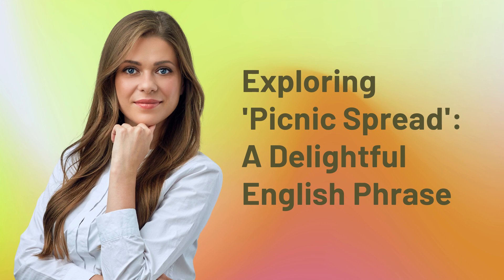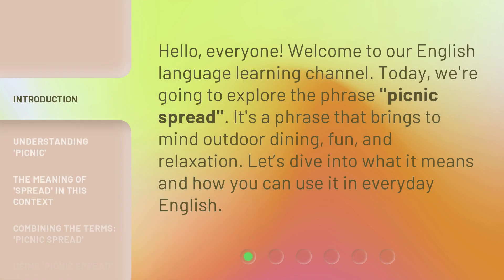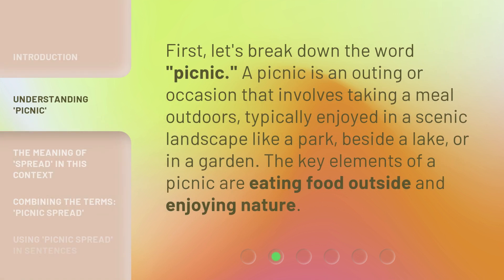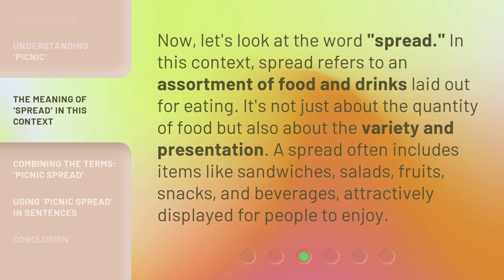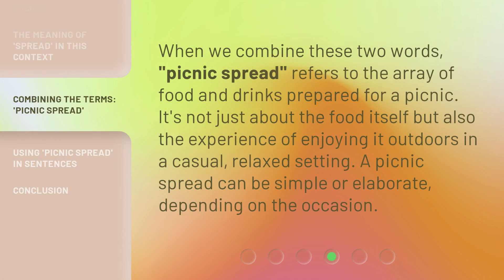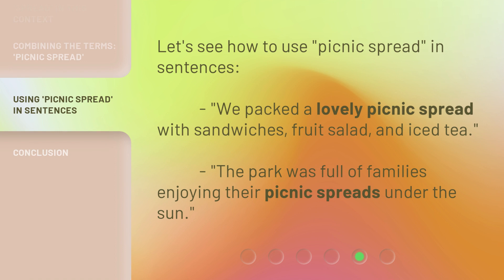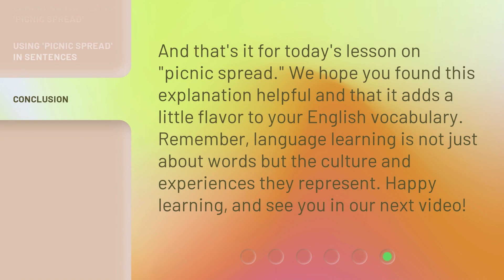Exploring 'Picnic Spread': A Delightful English Phrase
Exploring 'Picnic Spread': A Delightful English Phrase • Join us as we delve into the enchanting world of 'Picnic Spread', a charming English phrase that captures the essence of a delightful outdoor feast. Learn its origins, usage, and how it perfectly encapsulates the joy of indulging in a sumptuous spread amidst nature's beauty.

00:00 • Introduction - Exploring 'Picnic Spread': A Delightful English Phrase
00:29 • Understanding 'Picnic'
00:52 • The Meaning of 'Spread' in this Context
01:21 • Combining the Terms: 'Picnic Spread'
01:44 • Using 'Picnic Spread' in Sentences